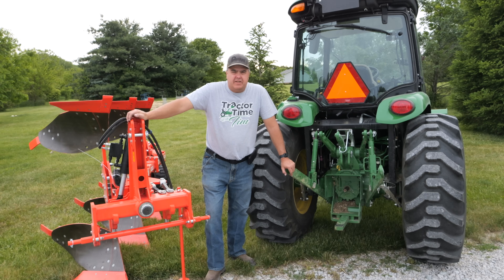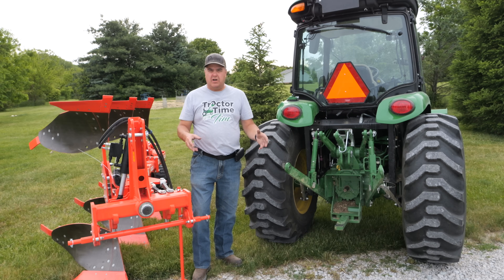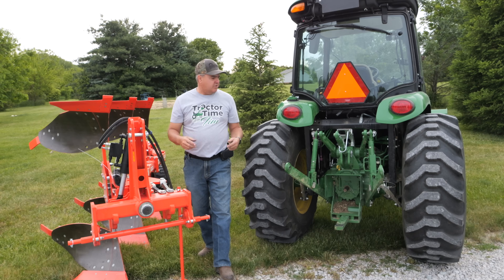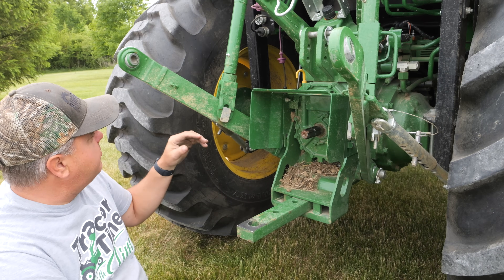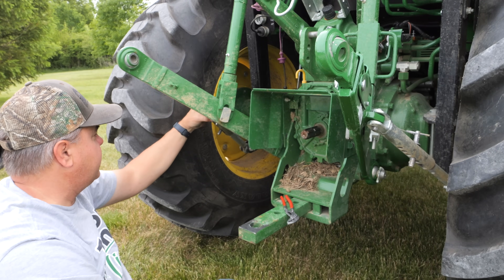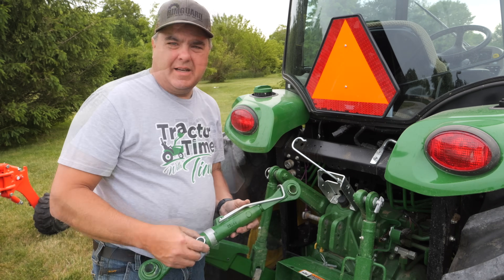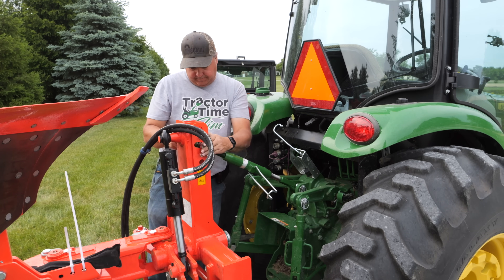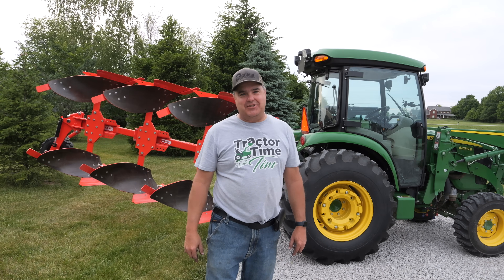3 Point Hitch MISMATCH! John Deere 4075R 3 Point Cat 2 Upgrade, Compact Tractor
The new model John Deere 4075R comes with a Category 1 3 point hitch. Tractor Time with Tim switches the standard hitch for a category 2 hitch and new top link so he can put the 4075R to the test with a roll over plow!